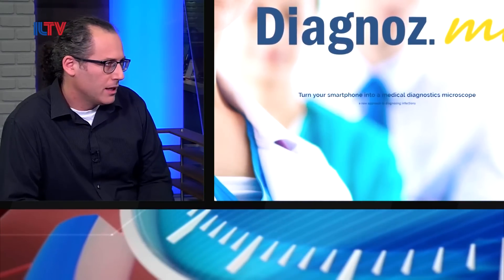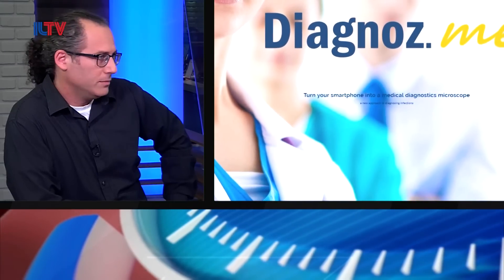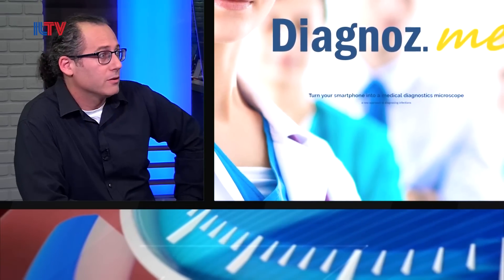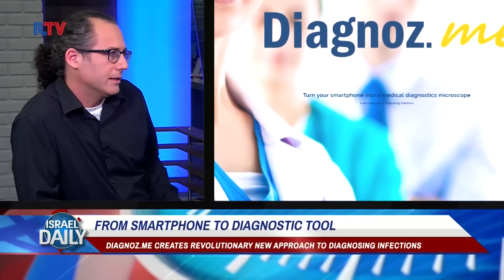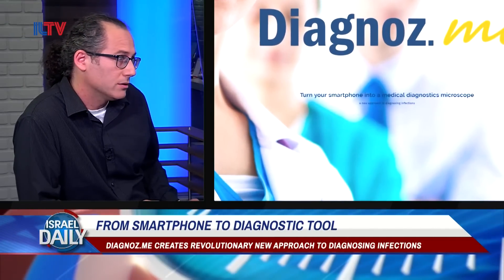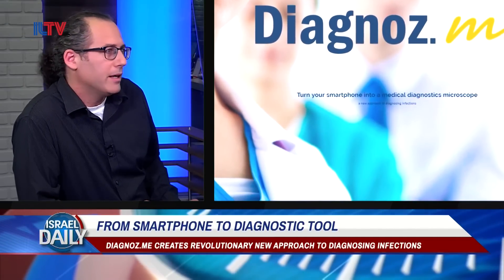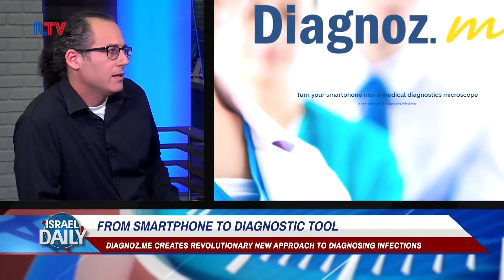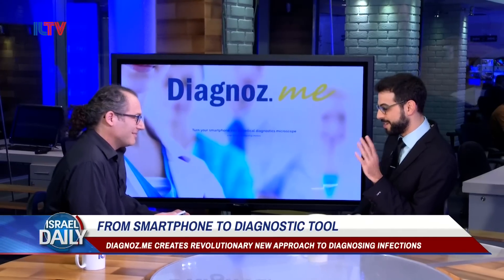Tamir Epstein, Founder & Cto, Diagnoz Me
Tamir Epstein, Founder & Cto, Diagnoz.Me speaking at ILTV Studio about Diagnoz.me that creates revolutionary new approach to diagnosing infections.